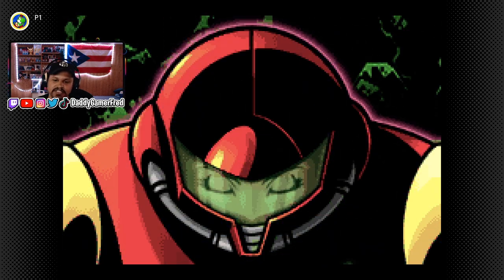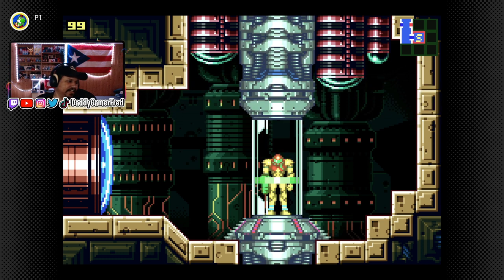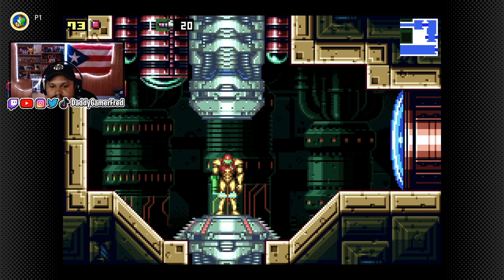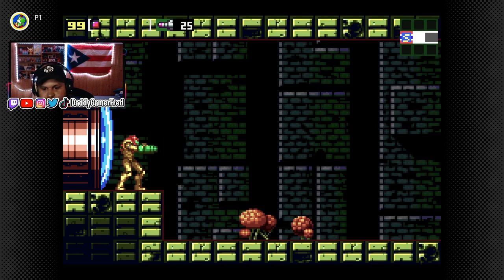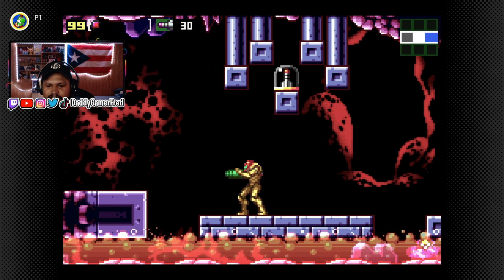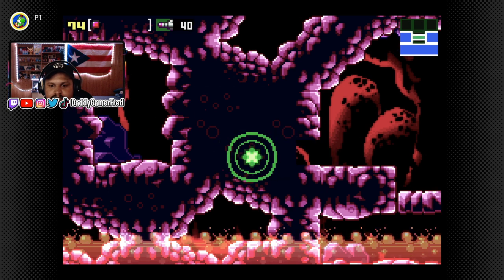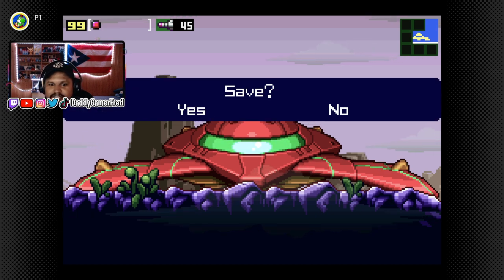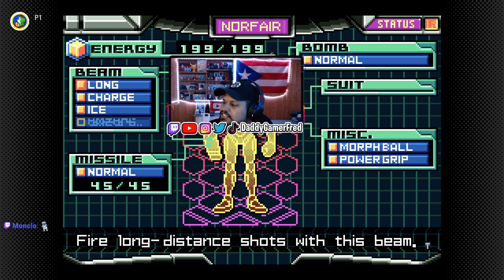FIRST HOUR WITH METROID: ZERO MISSION | NSO | EP.1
Follow Daddy Gamer Fred
◉ YouTube Member: ​
◉Nintendo Switch Friend Code : SW- 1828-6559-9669
◉PSN : DaddyGamerFred
◉Pokèmon G0 Trainer Code : 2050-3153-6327